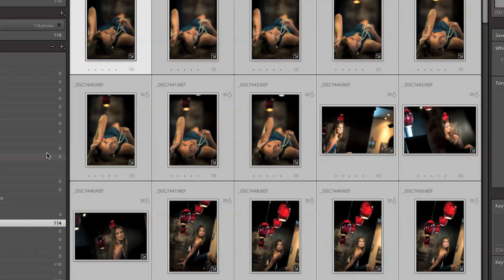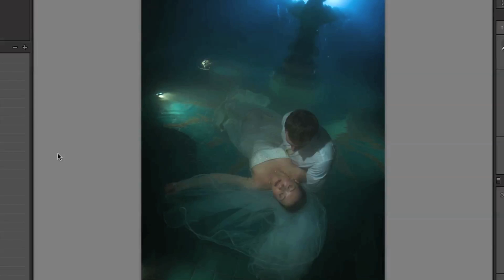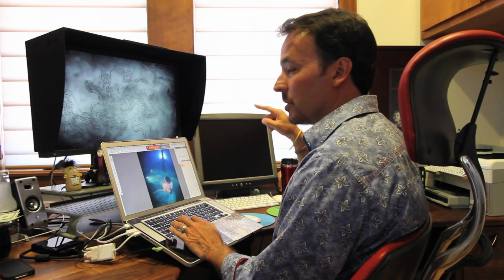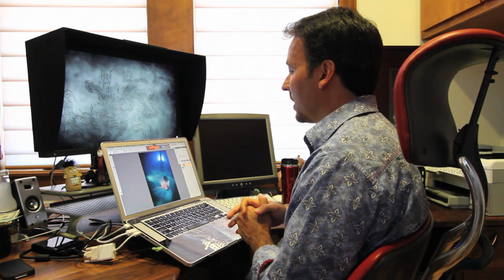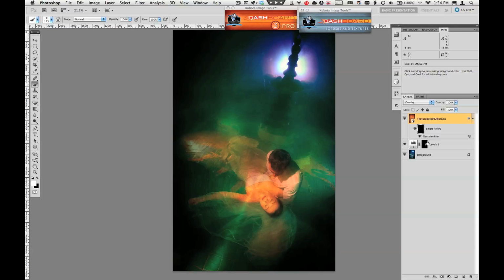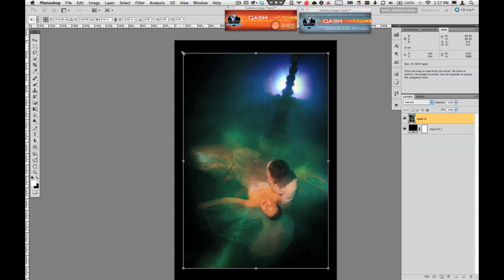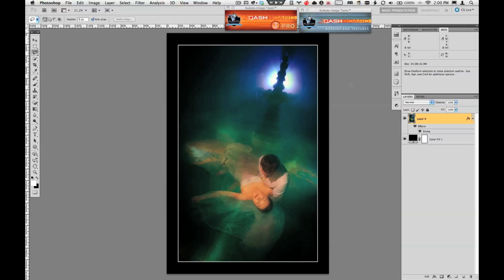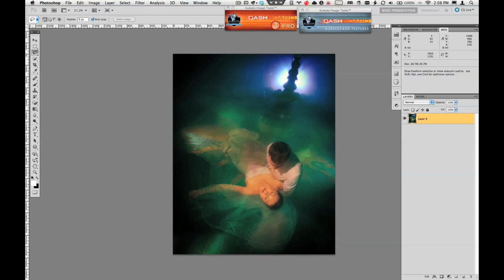Post Pro with Kevin Kubota: Week 7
Internationally known and award winning Top Ten Wedding Photographer, Kevin Kubota, is widely known for his post processing knowledge and editing techniques. Kubota also provides a variety of effective tools for photographers to assist in their creative craft.

This week, Kevin shares the benefits of Lightroom catalogs, the lasso tool, adding textures, borders, and more!